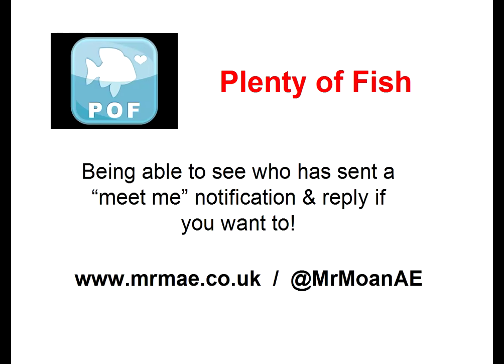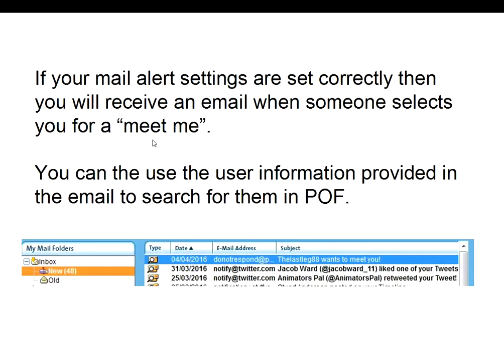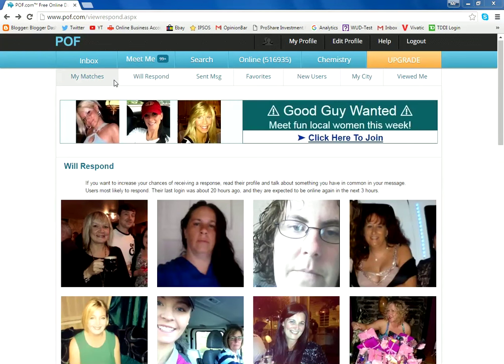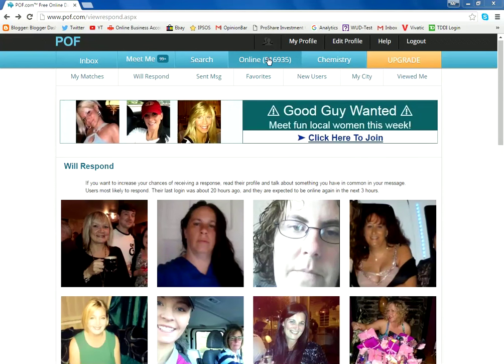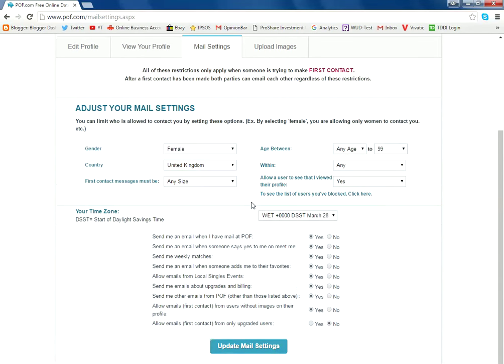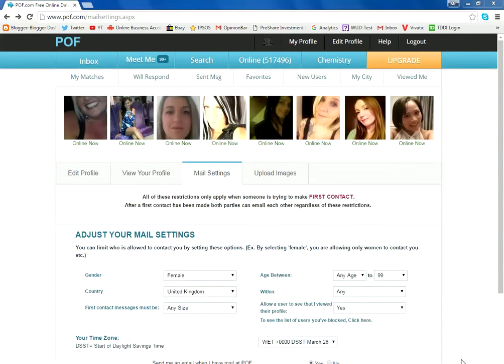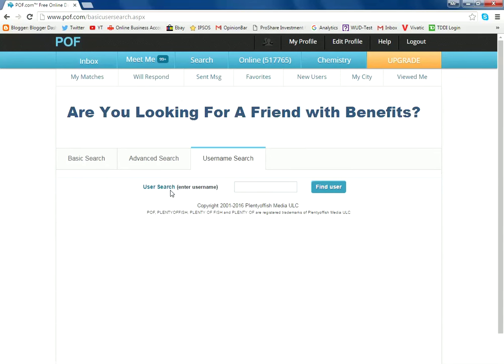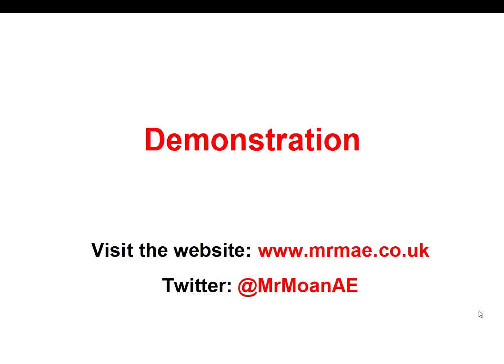Top Tip to see who has sent a meet me request - POF - Plenty of Fish Free Dating Website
The dating website Plenty of Fish or POF as it is sometimes affectionately known has a "meet me" function.  A lot of people seem to think that this is a premium feature, however, following a few simple steps allows you to find out who has sent you a "meet me" notification, and, reply to them if you so desire.  This short video tells you all you need to know, allowing you to get out into the big wide world and mingle.  Happy fishing.